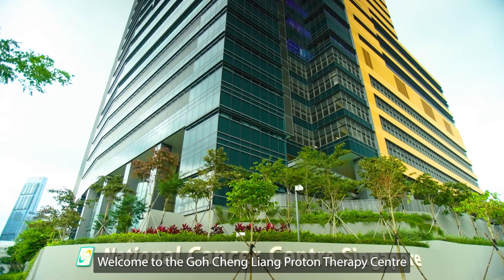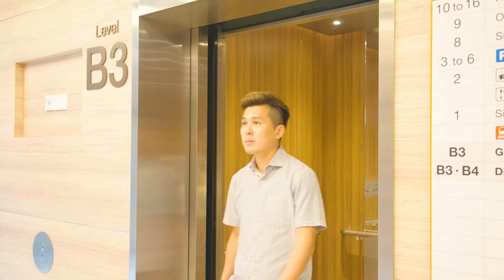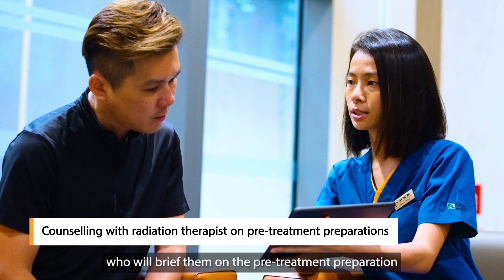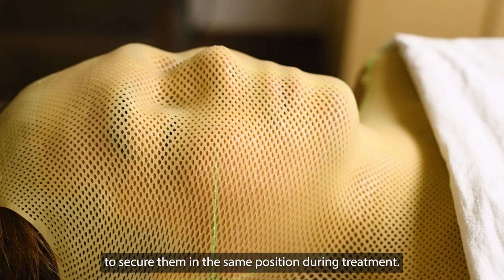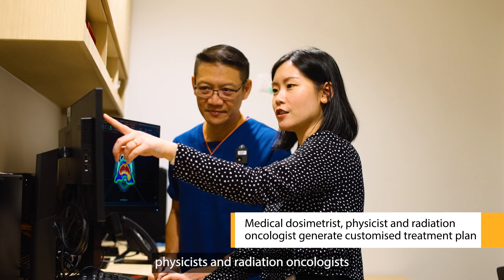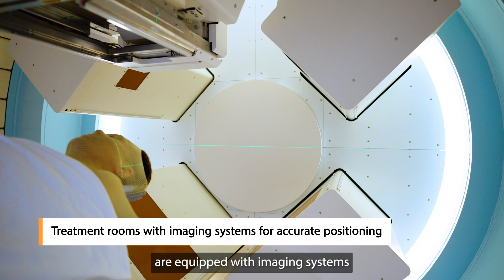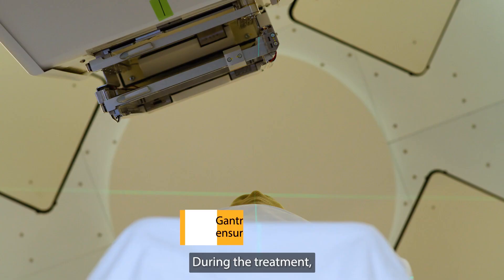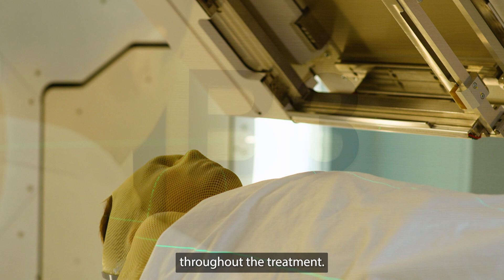Patient Journey at the Goh Cheng Liang Proton Therapy Centre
Let us take you through a typical patient journey at the Goh Cheng Liang Proton
Therapy Centre to help you understand what goes on during proton beam
therapy.

The Goh Cheng Liang Proton Therapy Centre is supported by a generous $50
million gift from the Goh Foundation.

The National Cancer Centre Singapore (NCCS) is a leading national and regional
tertiary cancer centre with specialists who are experts in treating cancer. In
addition to offering holistic and multidisciplinary oncology care, our clinicians and
scientists collaborate with local and international partners to conduct robust,
cutting-edge clinical and translational research. To achieve its vision of being a
global leading cancer centre, NCCS offers world-class care and shares its depth of
experience and expertise by training local and overseas medical professionals.

To meet growing healthcare needs, the new NCCS building opened in 2023 with
increased capacity and expanded facilities dedicated to cancer care, rehabilitation,
research and education. To give patients the best treatment outcomes, advanced
and innovative treatment such as proton therapy is offered at the new Goh Cheng
Liang Proton Therapy Centre at NCCS.